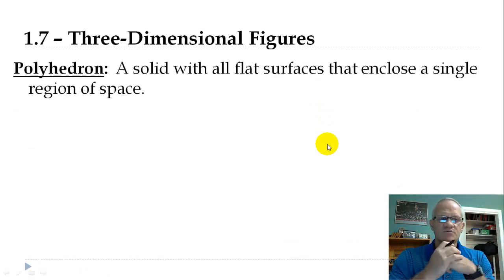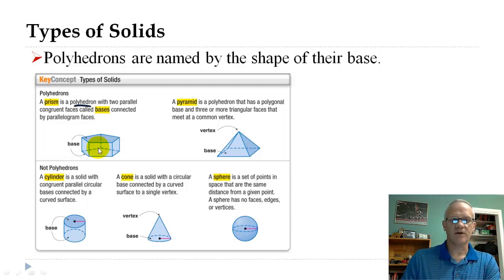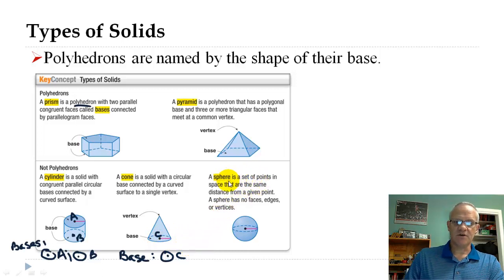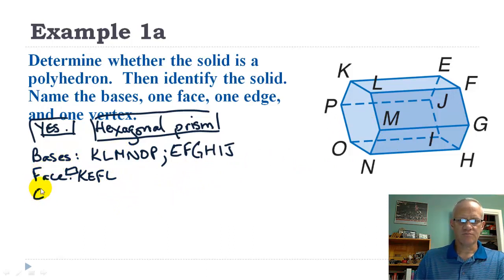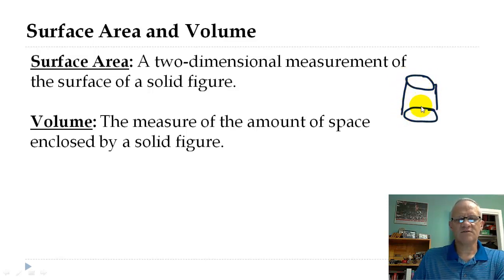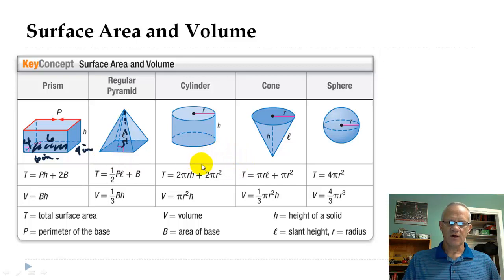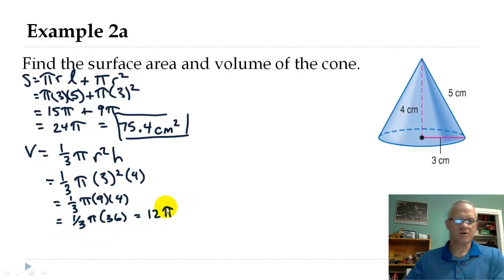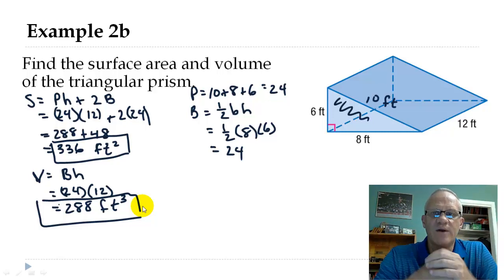Geo - 1.7 Three-Dimensional Figures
Identify and name three-dimensional figures.  Find surface area and volume.